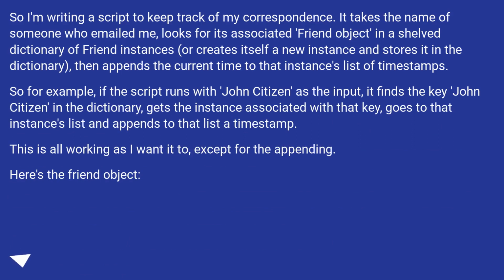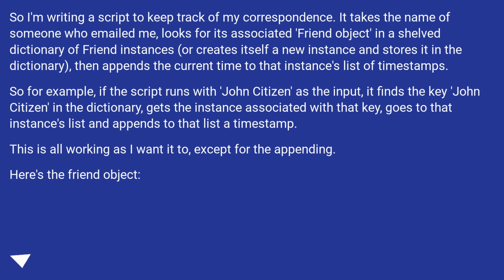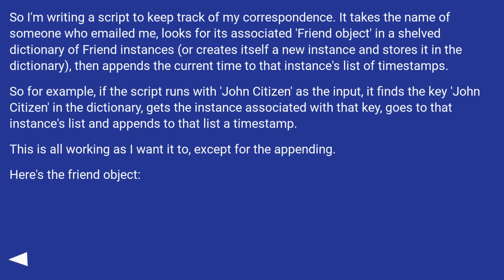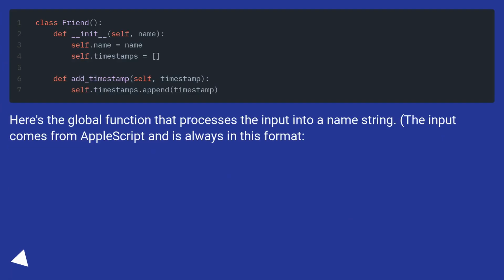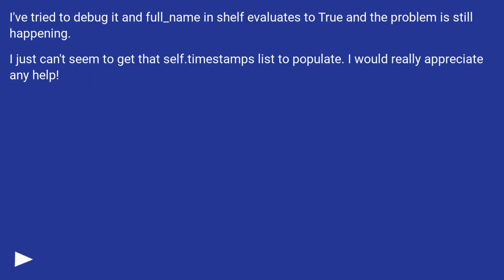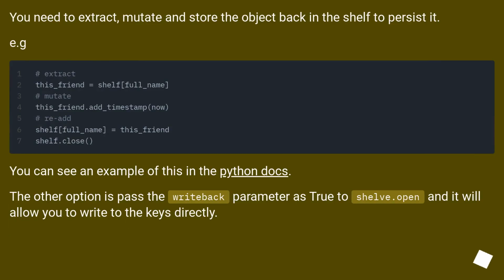Python: Append to list owned by an instance stored in shelved dictionary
Chapters
00:00 Question
02:15 Accepted answer (Score 1)
02:44 Answer 2 (Score 0)
03:18 Thank you